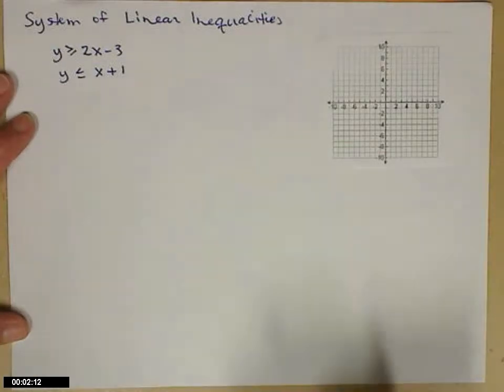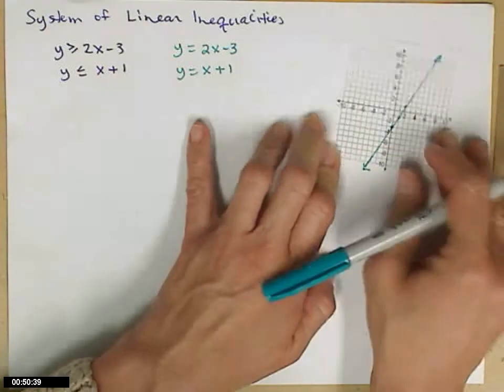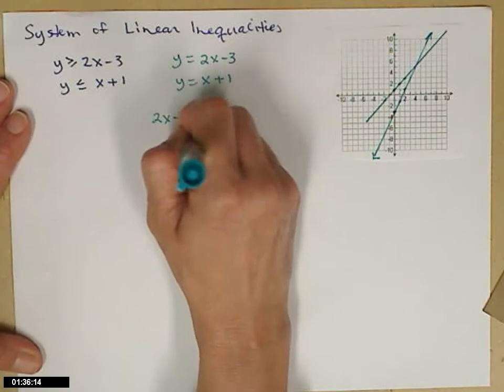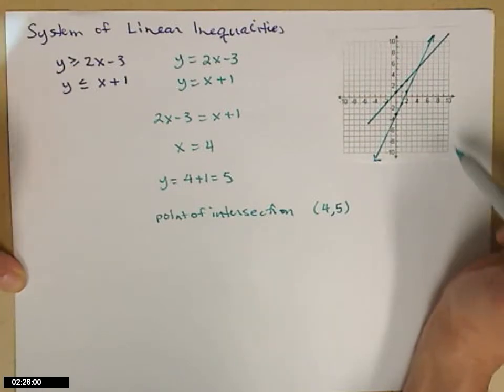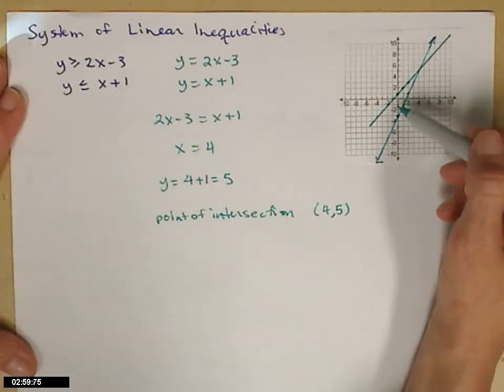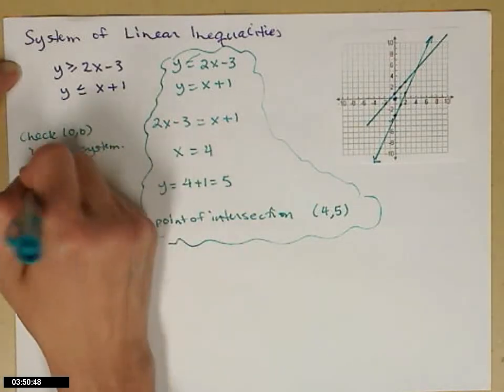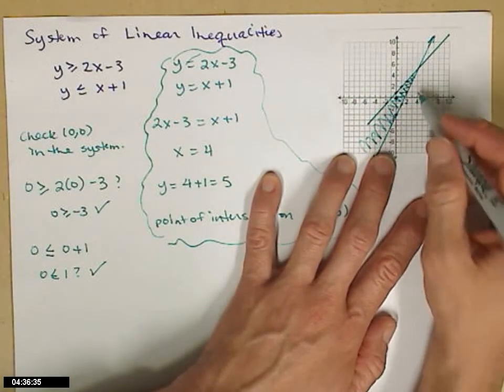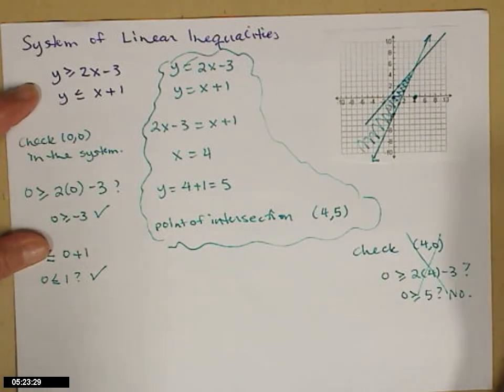System of linear inequalities